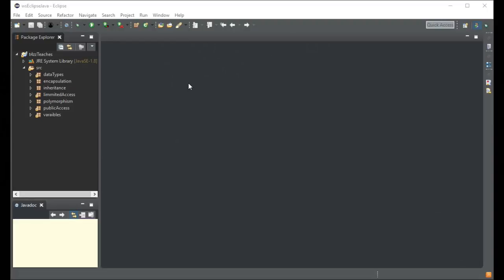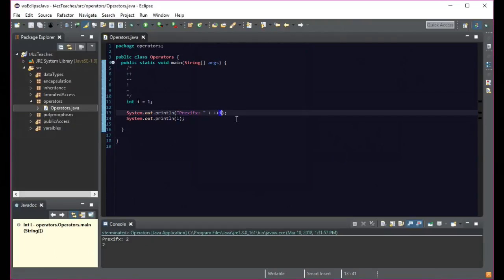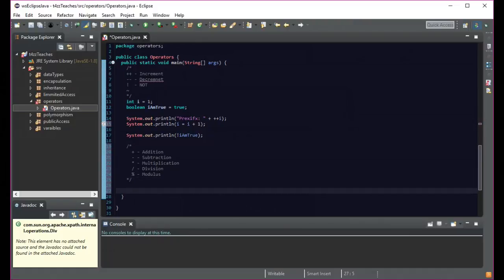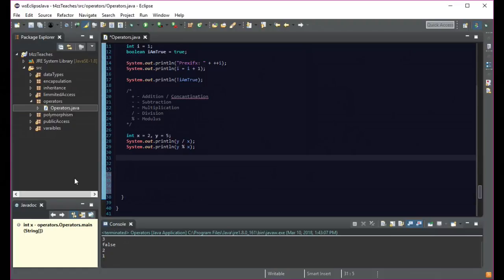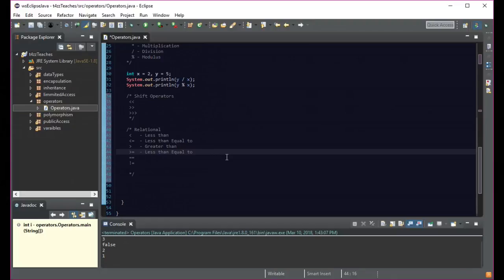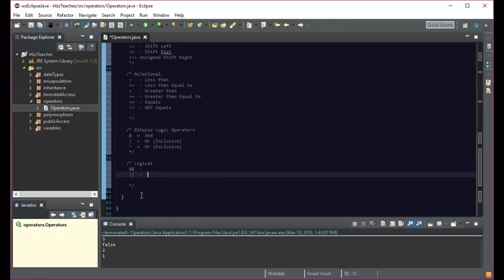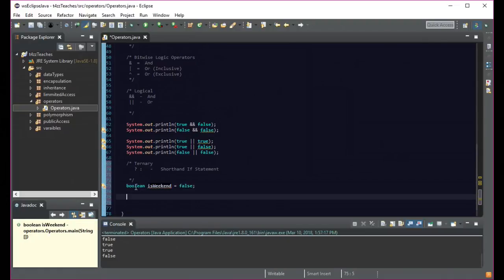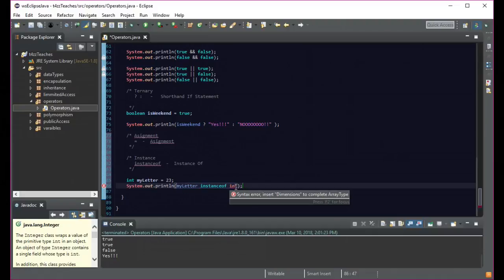T4zzTeaches Java - (E09) So Many Operators